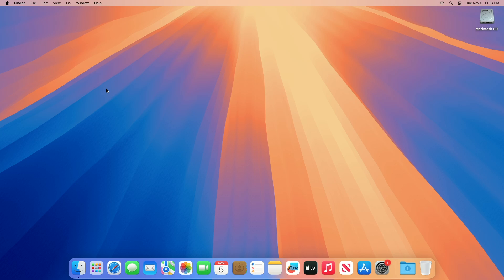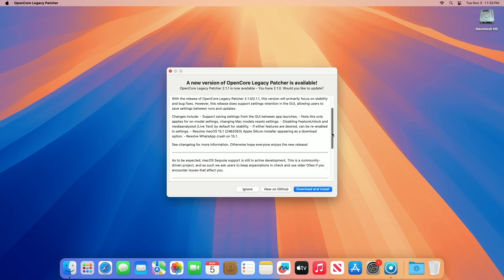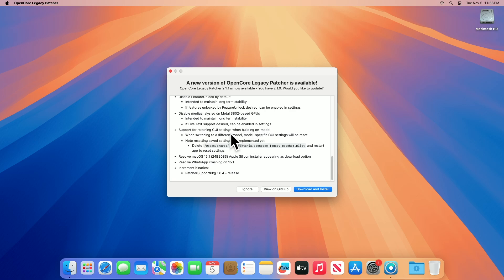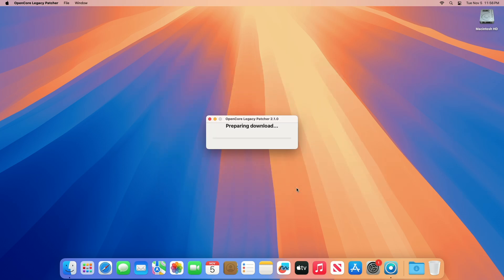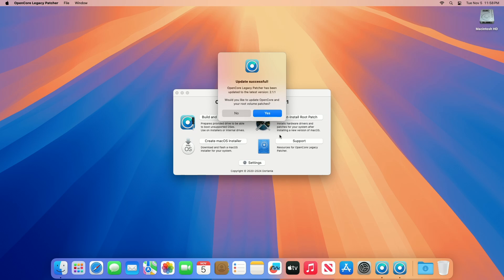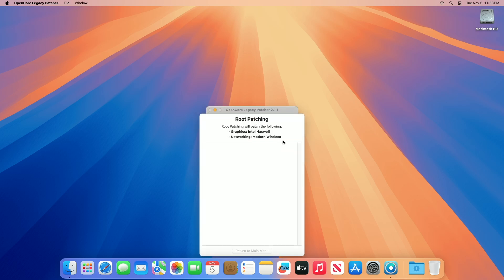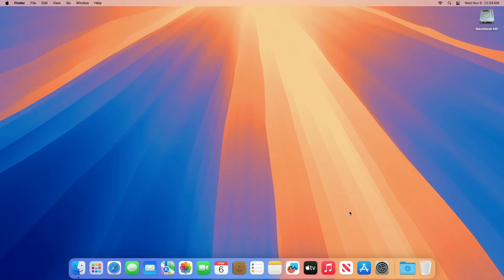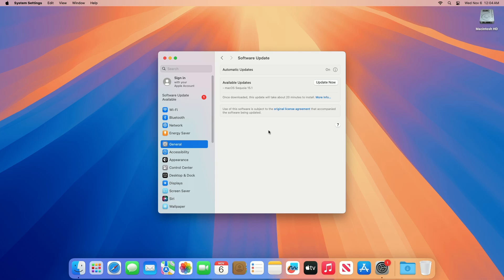OpenCore Legacy Patcher (OCLP) 2.1.1 & 2.1.0 Update: WhatsApp Crashing, GPU and UI Bug Fixes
OpenCore Legacy Patcher (OCLP) 2.1.1 & 2.1.0 Update: Feature Unlock, WhatsApp Crashing, GPU and UI Bug Fixes.

✔ Forum:
✔ Get Support:

Coming Soon